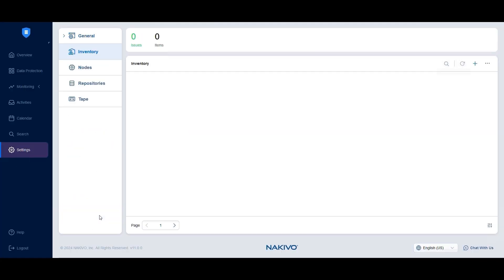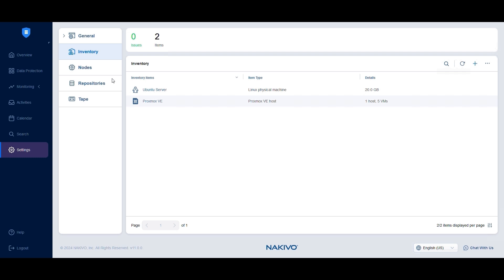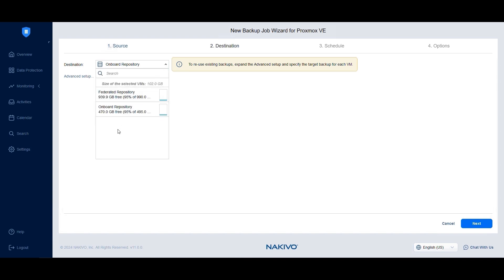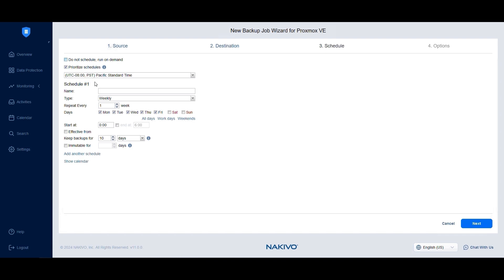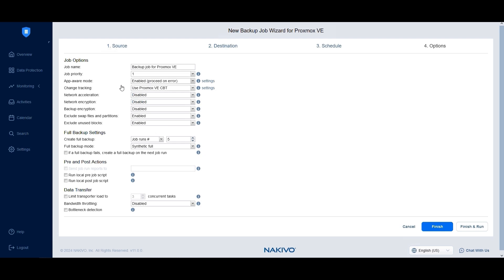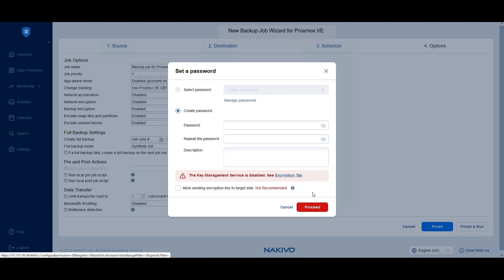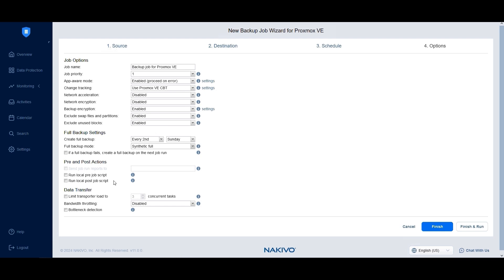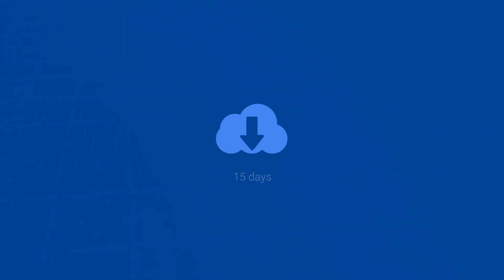How to Back Up Proxmox VE VMs with NAKIVO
NAKIVO Backup & Replication allows you to create fast incremental backups of Proxmox VE VMs without having to install additional OS agents on each VM. Watch this step-by-step guide to learn how to add your Proxmox VE VMs to the NAKIVO Backup & Replication inventory and create a VM backup job.

0:00 - Intro
0:14 - Add Proxmox VM to Inventory
1:11 - Transporter details and settings
1:30 - Open the backup job wizard
1:38 - Source
1:49 - Destination
2:48 - Schedule
3:30 - Options
5:55 - Run the backup job